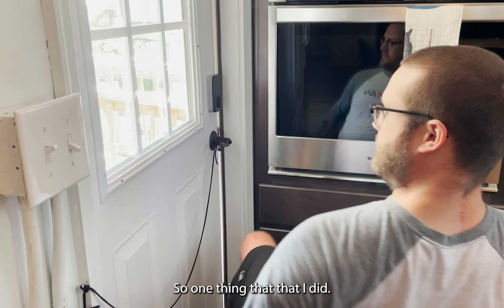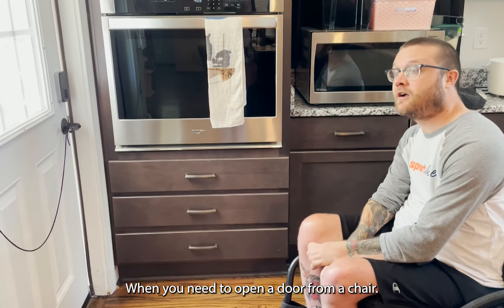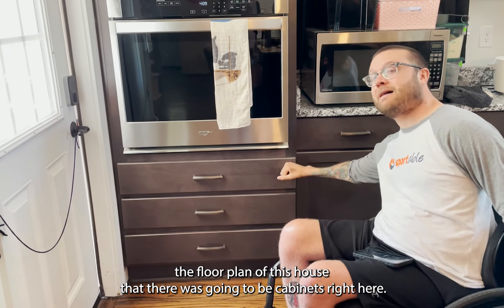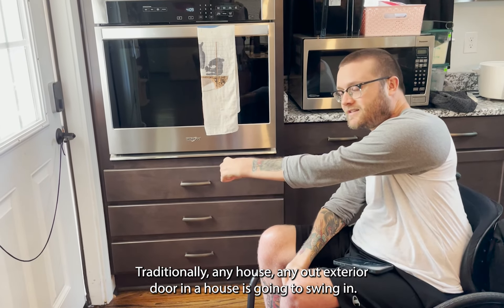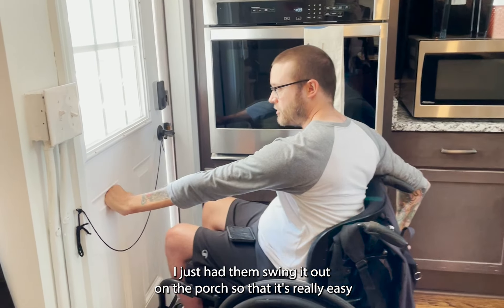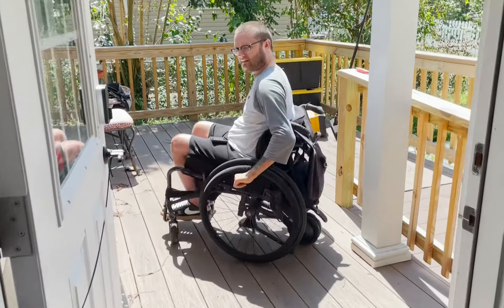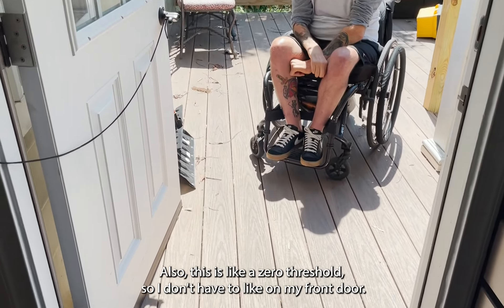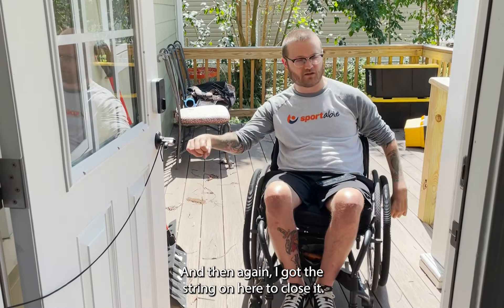Doorway Modifications Navigating a Doorway